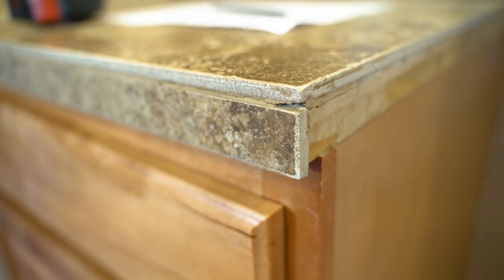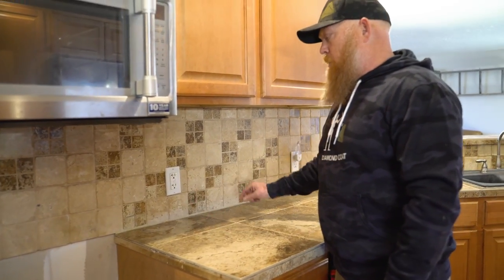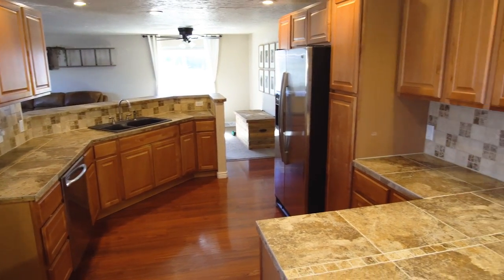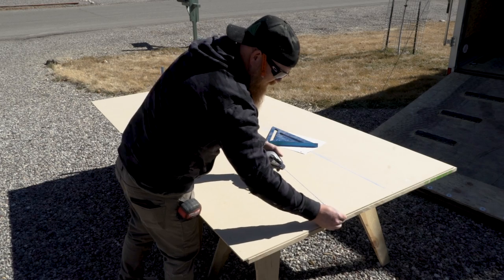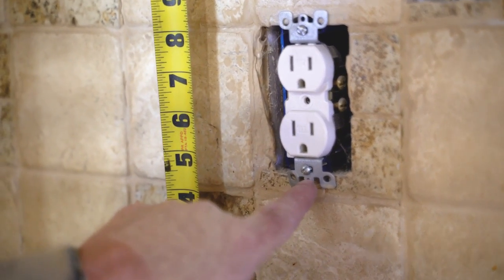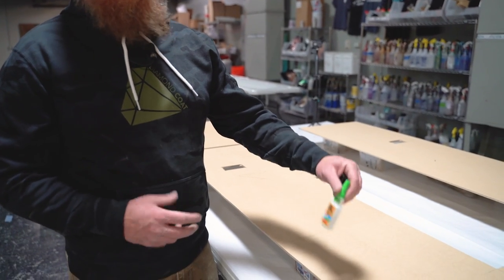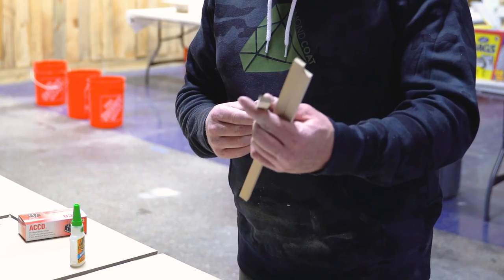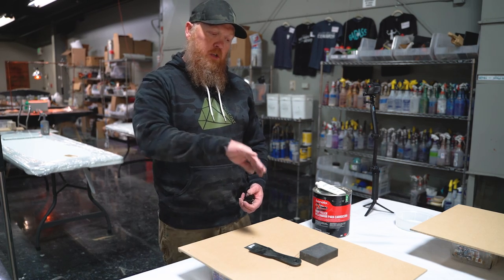HOW TO Pour Epoxy over Tile Countertop - White Marble Countertop - Countertop Epoxy - Resurface Tile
From start to finish, how to pour epoxy directly over a tile countertop. Create a beautiful white marble countertop using Countertop Epoxy.

Time Stamps:
- Pouring white marble epoxy on backsplashes
- Masking and prepping to pour countertops
- Mixing, pouring, and applying Countertop Epoxy

How to create a natural white marble look on your kitchen countertop using Countertop Epoxy.
This kitchen countertop was done using our Premium White Marble FX Poxy Countertop Kit, you can find the kit and more information on our

Countertop Epoxy provides metallic countertop epoxy kits to coat over existing countertops or new ones. Our products are all food safe, heat resistant, UV resistant, and scratch-resistant making this epoxy the best epoxy for countertops. This coating is also zero VOC so there will be no odor or toxic fumes when applying the product. Our DIY epoxy countertop kits provide simple steps and video guides to create a custom, durable countertop that will last you a lifetime. At Countertop Epoxy, our goal is to provide our customers with the best support and guidance so their experience from start to finish with our products is always easy and enjoyable.